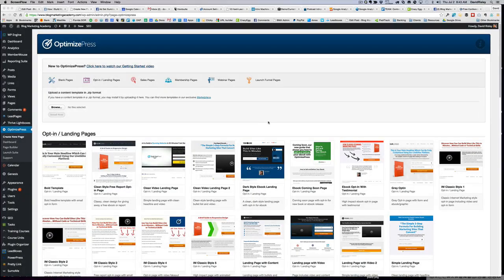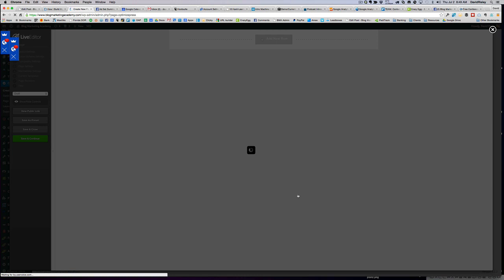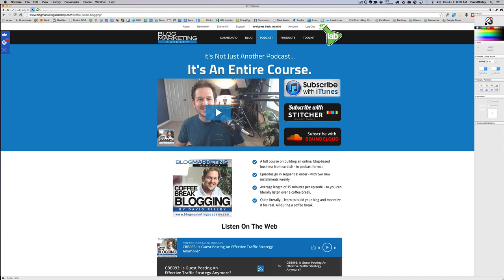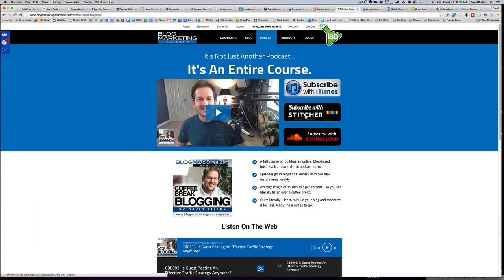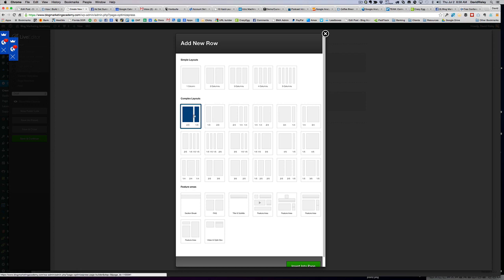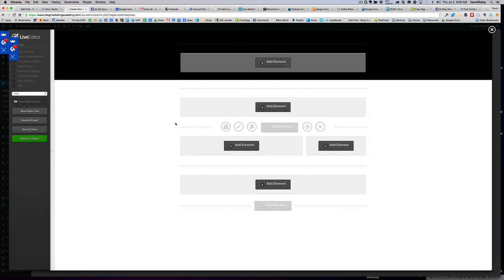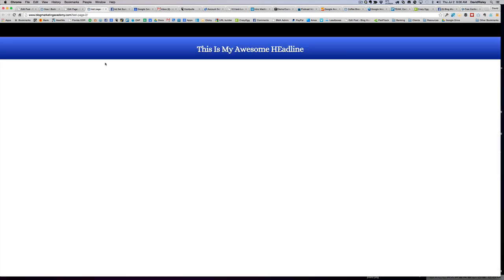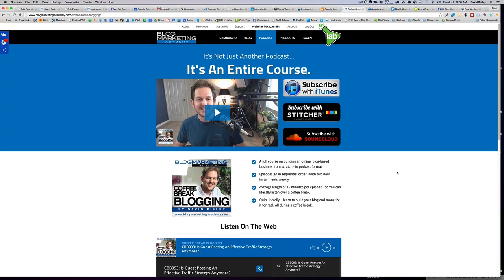How To Get Started With The OptimizePress Live Editor (Part 1)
I use OptimizePress for all of my landing pages and sales pages at the Blog Marketing Academy. I wanted to show you exactly how it works. I know the Live Editor can be a little daunting at the beginning. It comes with a learning curve. But, once you get the basic setup ("the grid"), then you can begin to use the Live Editor and really set up some gorgeous landing pages on your Wordpress site.

In this video, I show you how the Live Editor works. I also take you into some of my own landing pages and how they have been built using the OptimizePress Live Editor.